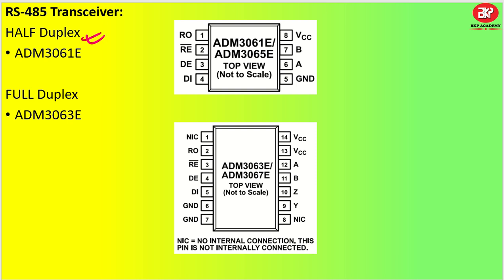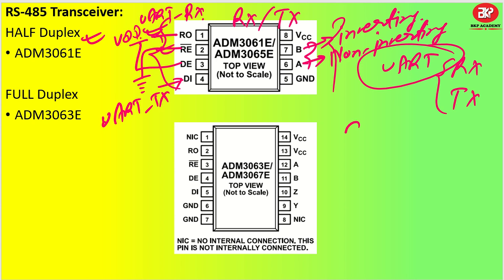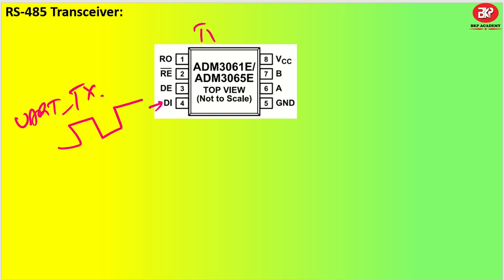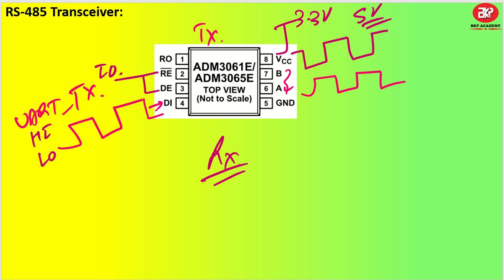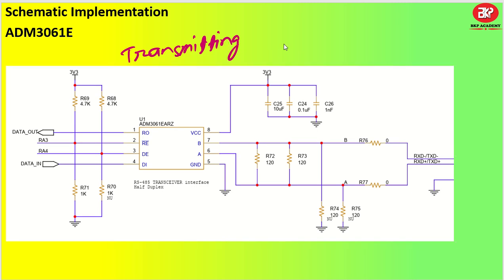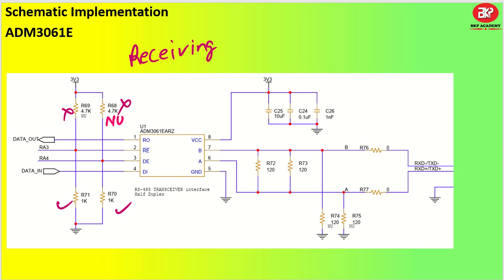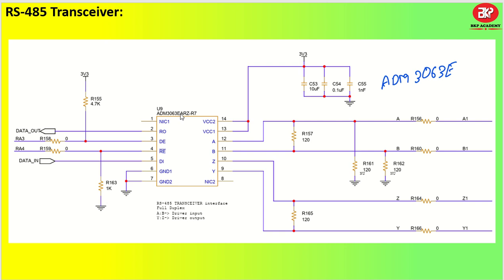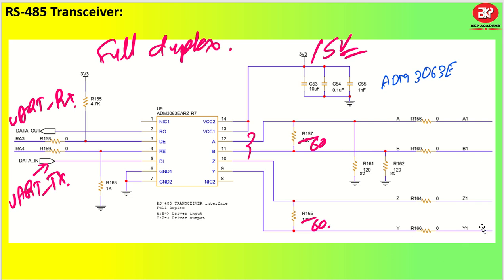040 Learn RS-485 Transceiver in 15 minutes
RS-485 tutorial
General pin definition and connection details
RS-485 Transceiver schematic Design techniques

complete training using following RS-484 Transceivers
ADM3061E, ADM3063E

Related RS-485 Transceivers are
ADM3062E, ADM3064E

RS-485 Transceiver training and guidance

One of the best RS-485 Transceiver IC from Analog Devices for 3.3V and 5V system applications.
Applications:
Automotive
Industrial
Process Control
Building Automation
Motor Control Drivers
Profibus Networks

Complete RS-485 interface schematic design
Are you doing these things every day to design your electronics circuit based on your project design requirements?

In this video:
☑️ Description:
ADM3061E RS-485 Transceiver overview and schematic design application and implementation

The RS-485 provides differential transmit and receive capability for the RS-485 protocol controller and is fully compatible with the TIA/EIA RS-485 standard.

Automotive application

Microcontroller used to control this device is:
MSPM0G

Target Device Part number:

ADM3061E, ADM3062E: SOIC8, MSSOP10
ADM3065E, ADM3066E

RS-485 Transceiver overview and schematic design techniques with MAX485 series

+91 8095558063